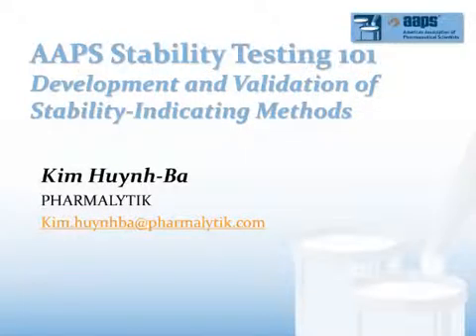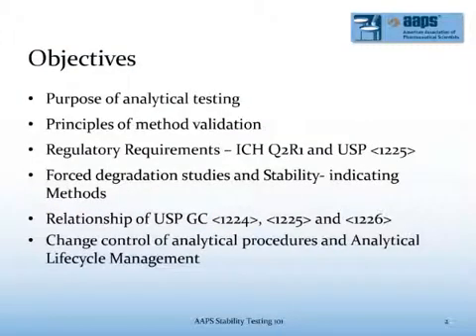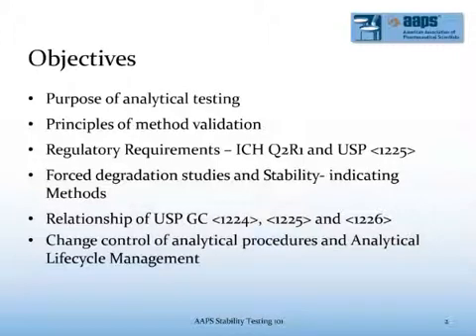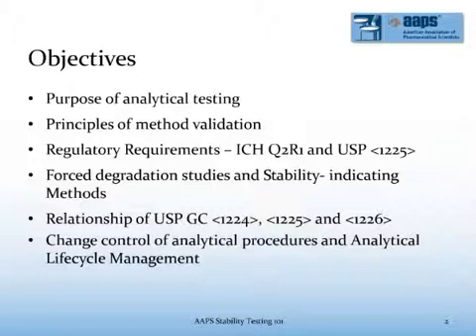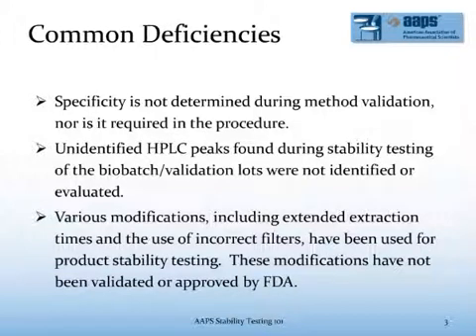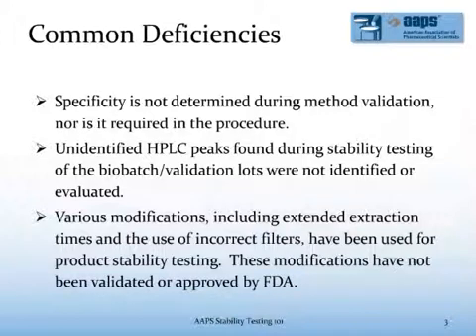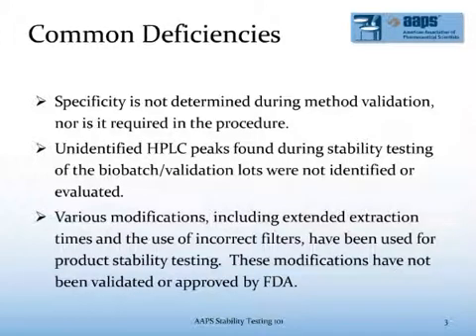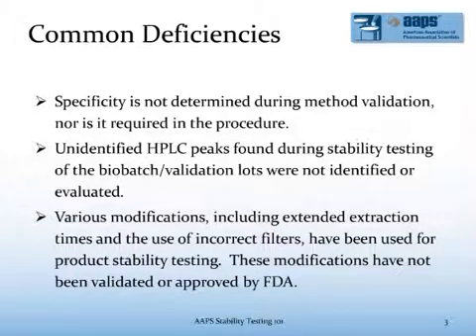ST101 Lecture 4: Development and Validation of Stability Indicating Methods